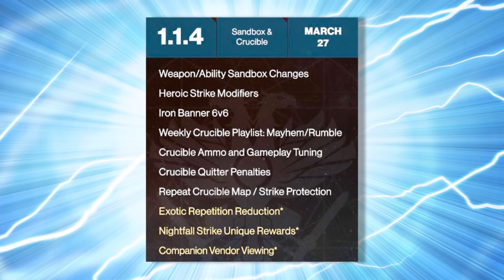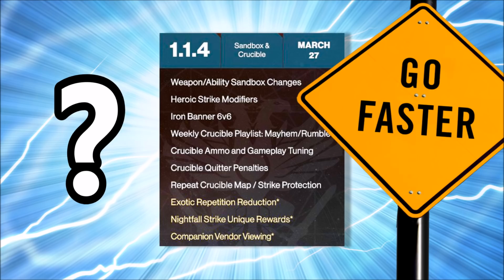Destiny 2 - MARCH UPDATE! GO FAST!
Destiny 2! March Update Preview! Gameplay! Go Fast!